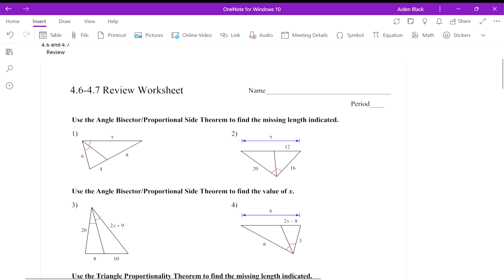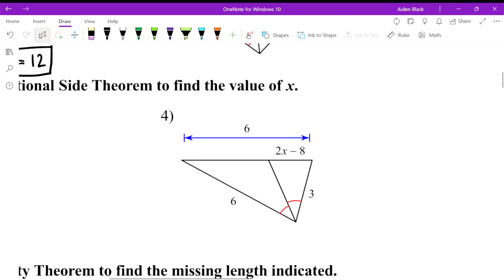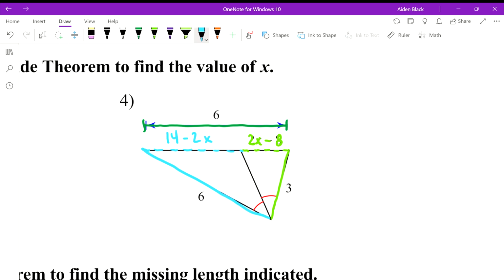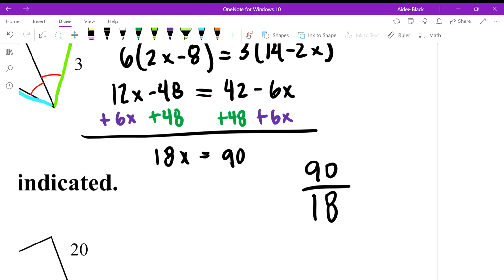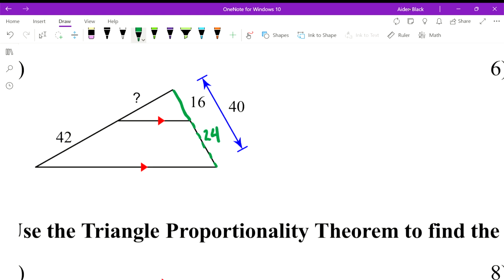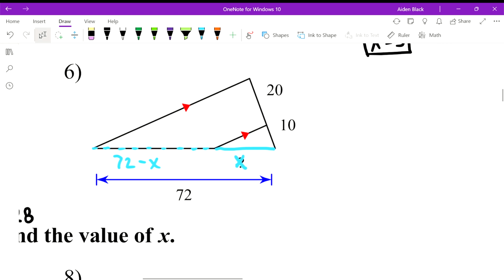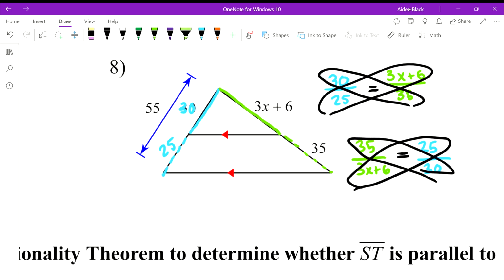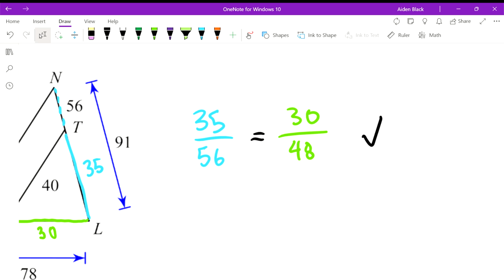4.6-4.7 Review Part I